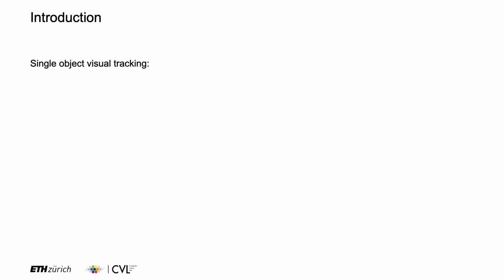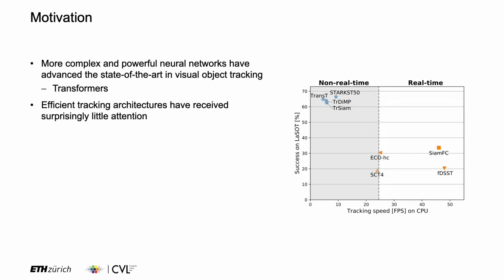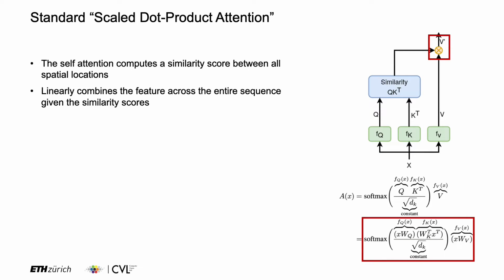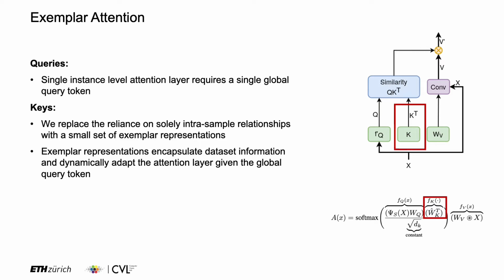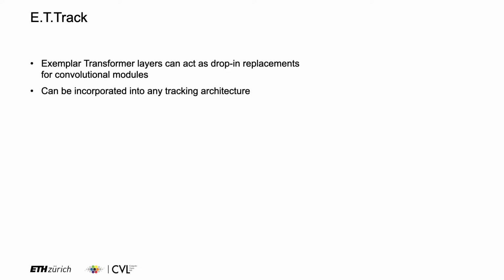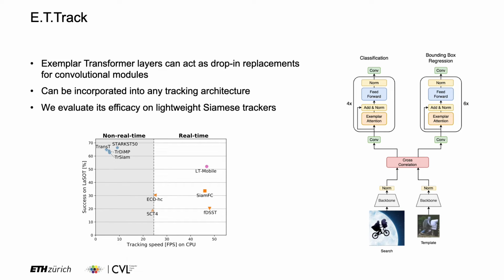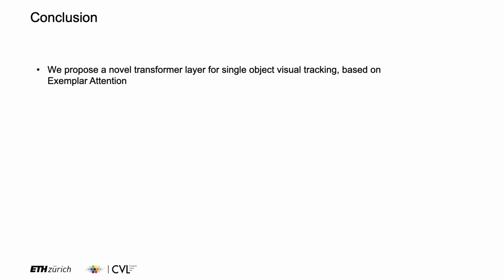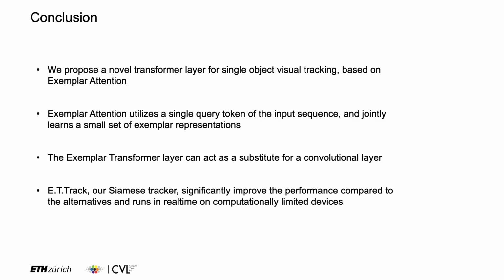Efficient Visual Tracking with Exemplar Transformers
Authors: Blatter, Philippe; Kanakis, Menelaos*; Danelljan, Martin; Van Gool, Luc Description: The design of more complex and powerful neural network models has significantly advanced the state-of-the-art in visual object tracking. These advances can be attributed to deeper networks, or the introduction of new building blocks, such as transformers. However, in the pursuit of increased tracking performance, runtime is often hindered. Furthermore, efficient tracking architectures have received surprisingly little attention. In this paper, we introduce the Exemplar Transformer, a transformer module utilizing a single instance level attention layer for realtime visual object tracking. E.T.Track, our visual tracker that incorporates Exemplar Transformer modules, runs at 47 FPS on a CPU. This is up to 8x faster than other transformer-based models. When compared to lightweight trackers that can operate in realtime on standard CPUs, E.T.Track consistently outperforms all other methods on the LaSOT, OTB-100, NFS, TrackingNet, and VOT-ST2020 datasets.